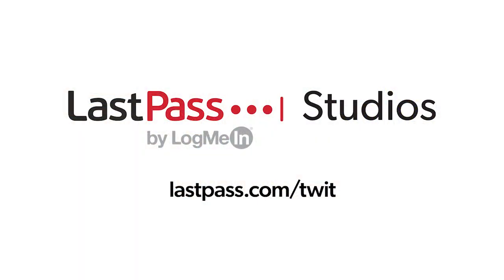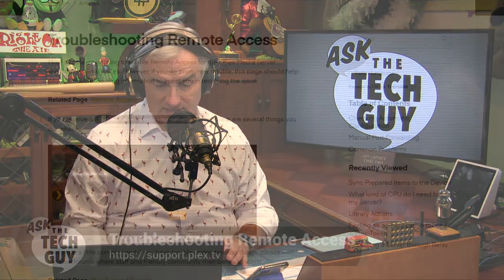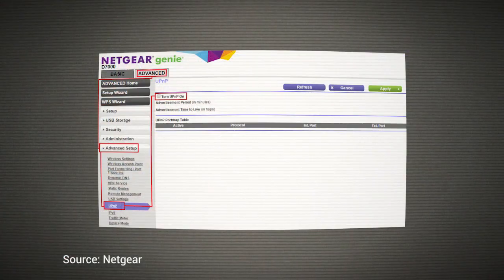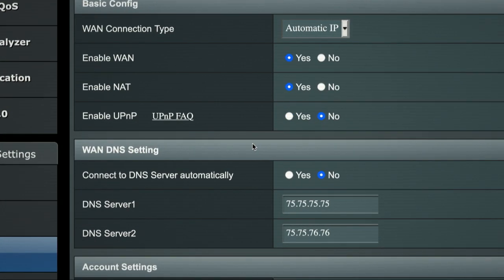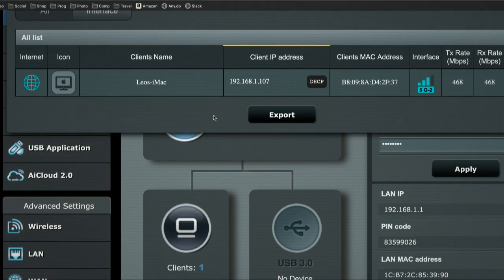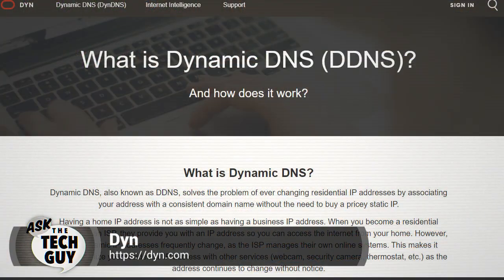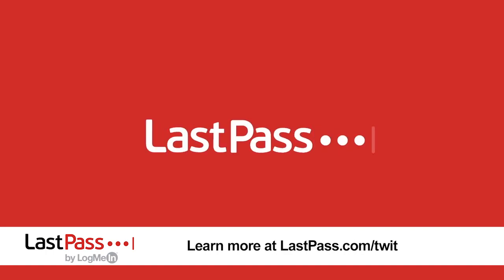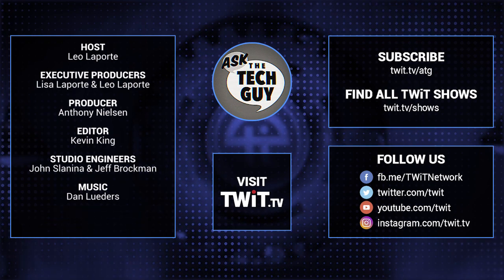How to Remote Access Plex Media Server With Port Forwarding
Want to watch your Plex library on the go? Leo Laporte explains how to securely set up remote access for Plex Media Server by using port forwarding.